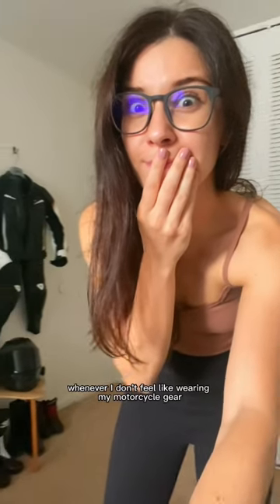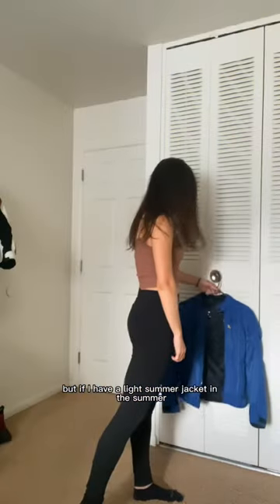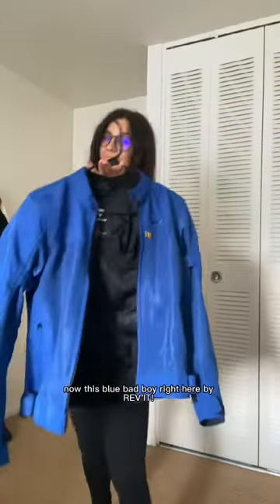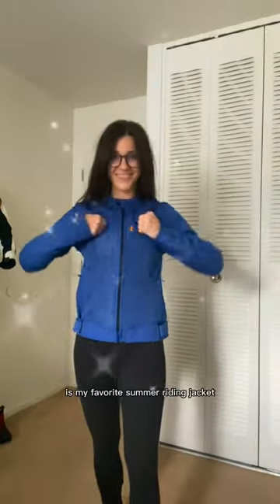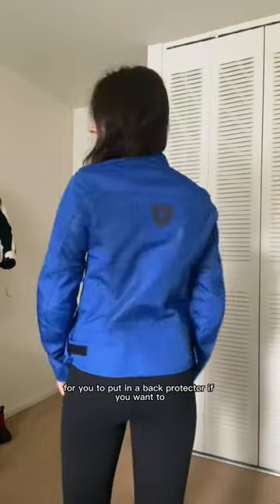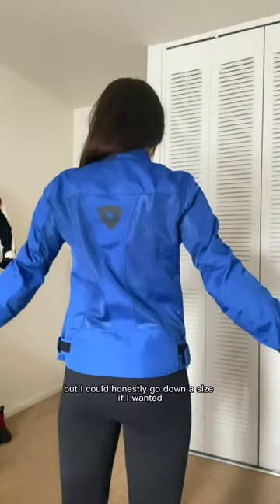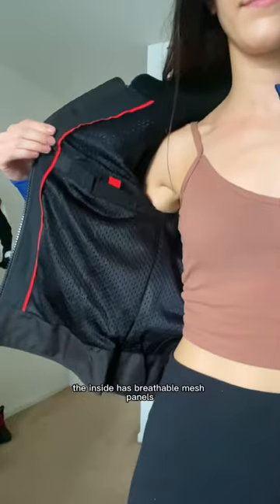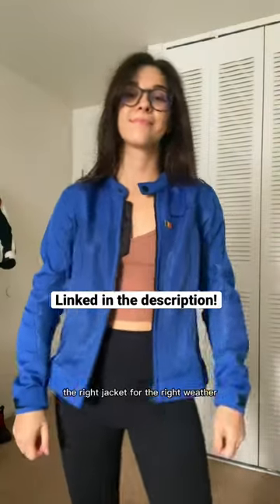PERFECT summer jacket!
❤️FREE: Watching another video of mine REALLY helps!

◇ Bluetooth helmet headset (Cardo) (get a nice discount on Cardo tech if you use this link!)

◇ Bike GoPro
◇ Helmet GoPro
◇ Media mod
◇ In-helmet microphone (HOLY GRAIL $20 mic!)